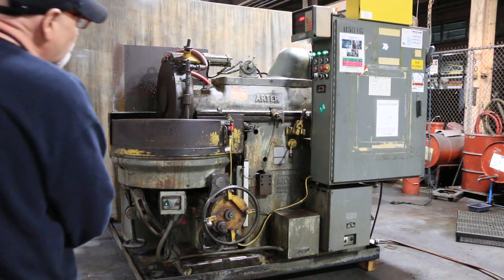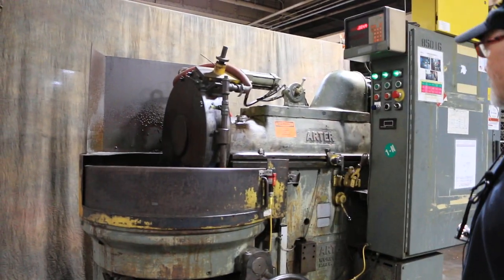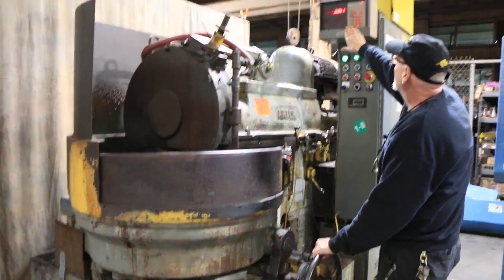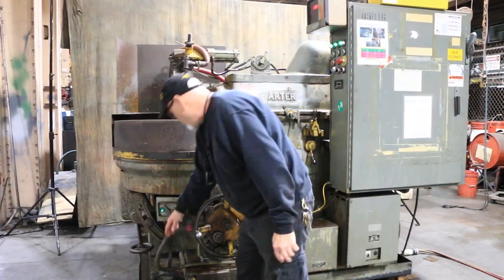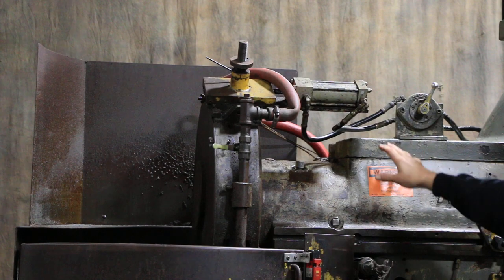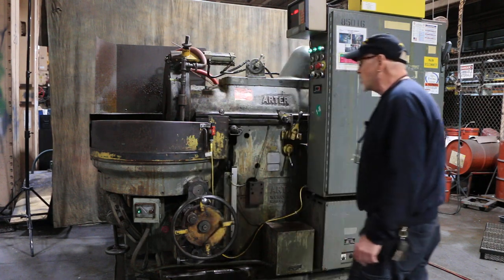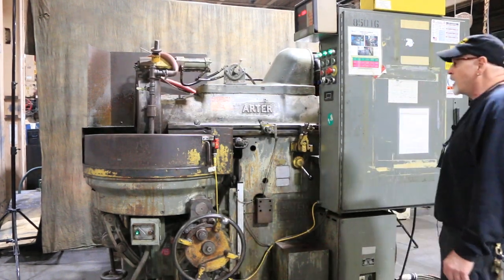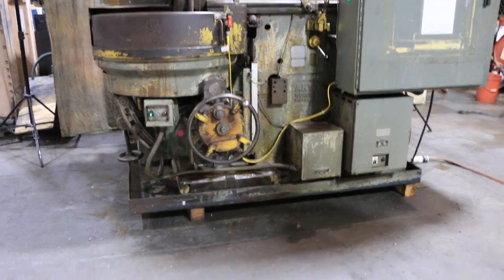ARTER HORIZONTAL SPINDLE ROTARY SURFACE GRINDER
25" ARTER HORIZONTAL SPINDLE ROTARY SURFACE GRINDER

MODEL: B24 S/N: #3597 NEW: 1957

SURFACE DIAMETER OF MAGNETIC CHUCK 25"
MAX. SWING INSIDE GUARDS 36"
VERTICAL CAPACITY UNDER FULL 20" WHEEL 8"
TILT OF TABLE FOR CONVEX OR CONCAVE GRINDING 10 DEG.
GRINDING WHEEL SIZE 20"D X 12"BORE X 2"WIDTH
CHUCK ROTATION SPEED UP TO 75 RPM
GRINDING WHEEL SPINDLE SPEED 950 RPM
HANDWHEEL FOR RAISING & LOWERING WORK TABLE
IS CALIBRATED IN INCREMENTS OF 0.005"
FINE FEED KNOB FOR RAISING & LOWERING WORK TABLE
IS CALIBRATED IN INCREMENTS OF 0.0001"

EQUIPPED WITH:
     25" DIAMETER "CONCENTRIC POLE" "FINE-DIVISION" ELECTRO-MAGNETIC CHUCK
      W/NEUTROFIER CONTROL
     MANUAL TILTING OF WORK TABLE FOR GRINDING INTERNAL
       OR EXTERNAL TAPER SURFACES
     LOWERING OF WORK TABLE VIA MANUAL HANDWHEEL
       RAISING OF WORK TABLE BY SAME HANDWHEEL OR
       AUTOMATIC THROUGH HYDRAULIC DRIVE MOTOR
     HYDRAULICALLY POWERED WHEEL SLIDE TRAVEL
     EXTERNAL COOLANT PUMP WITH TANK
     POWER "OVER-THE-WHEEL" DRESSER
     "ANILAM" DIGITAL READOUT DISPLAY
     TRABON AUTOMATIC LUBRICATION SYSTEM WITH TRABON "MAXI-MONITOR" UNIVERSAL CONTROLLER
     3 H.P. DELCO HYDRAULIC PUMP MOTOR, WIRED FOR 3/60/460 VOLTS
     2 H.P. SEW-EURODRIVE, INC. 3/60/460 VOLT MOTOR FOR THE POWER TABLE ROTATION
      WITH DIGITAL TACHOMETER PROVIDING INFINITELY VARIABLE SPEEDS FOR THE TABLE/CHUCK
     10 HP 3/60/460 VOLT DELCO SPINDLE MOTOR

** PURCHASED FROM ROLLS ROYCE AEROSPACE IN INDIANA, UPDATED MACHINE, NICELY MAINTAINED **